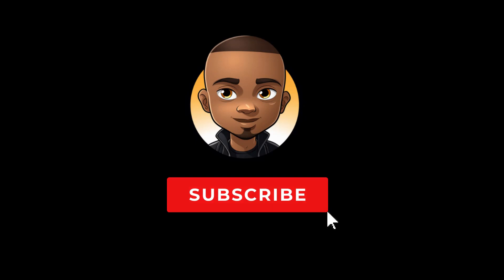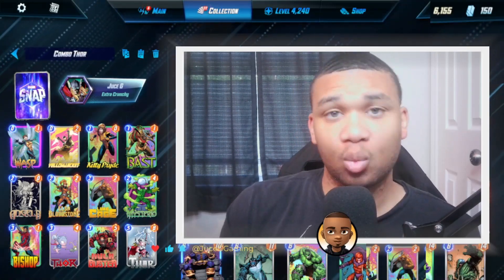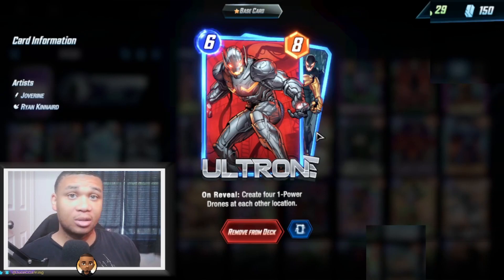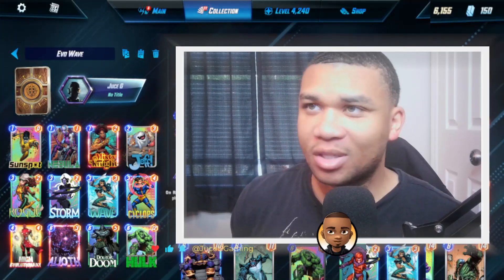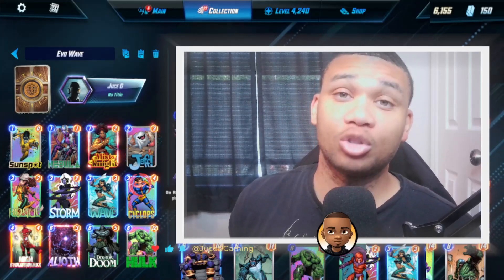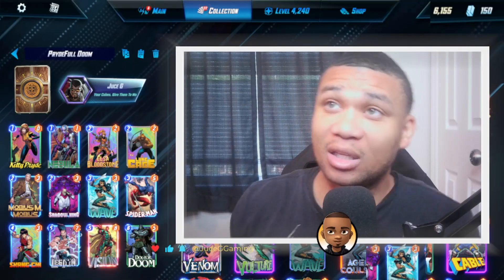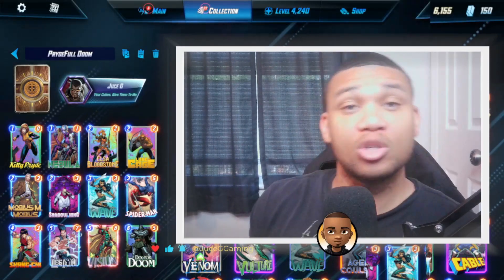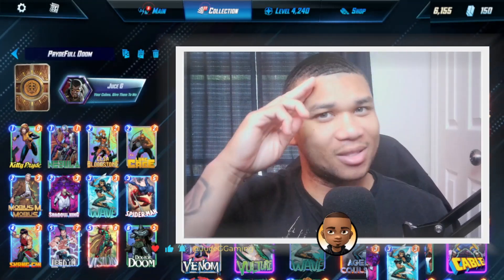Top Decks I'm Using Right Now and You Should Too!!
These are my Top 6 Decks and are the main ones that I am currently using.